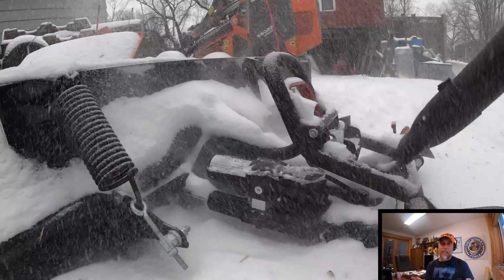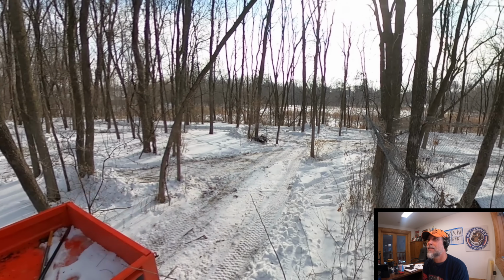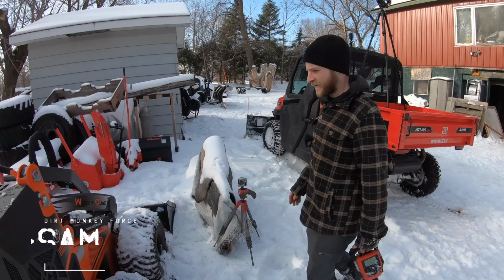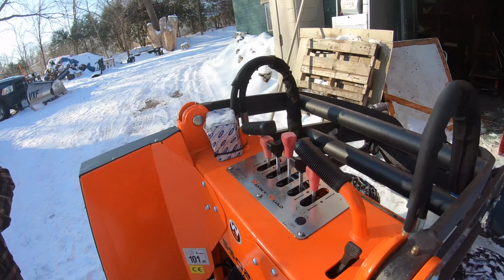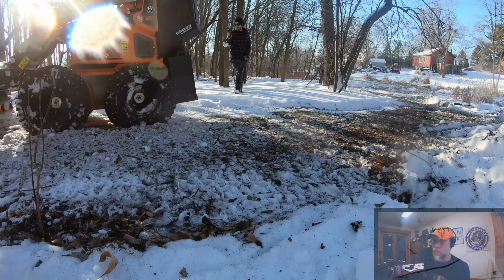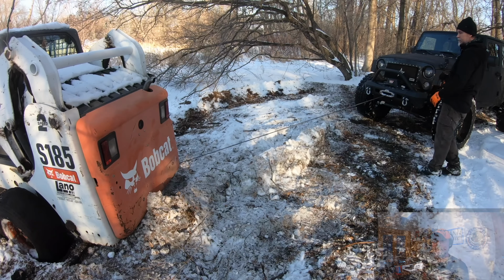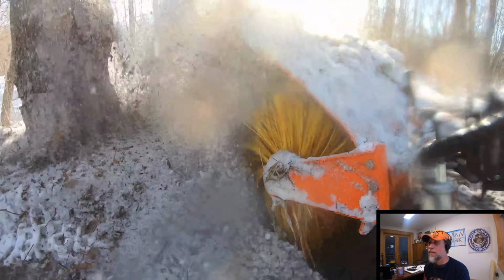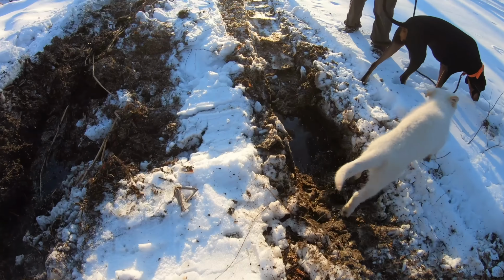Testing new equipment making trails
I wanted to test a new power broom. So I plow trails through the woods, get the bobcat skid steer stuck, pull it out with the jeep, then decide to see if i can get the jeep stuck- do it, then test to see if I get the UTV stuck- can't do that. Then power broom trails.